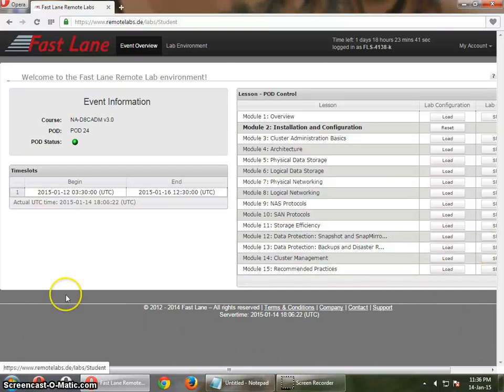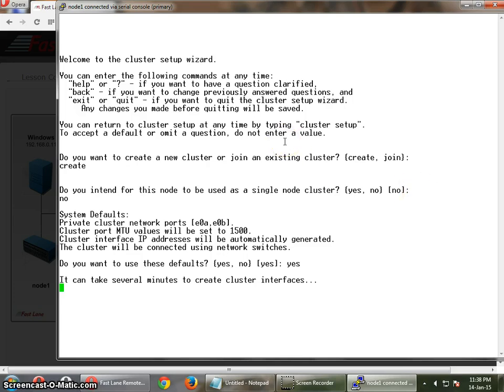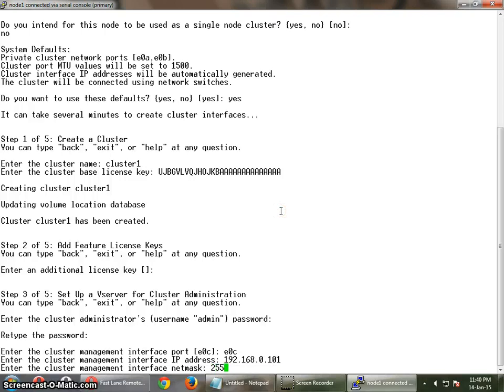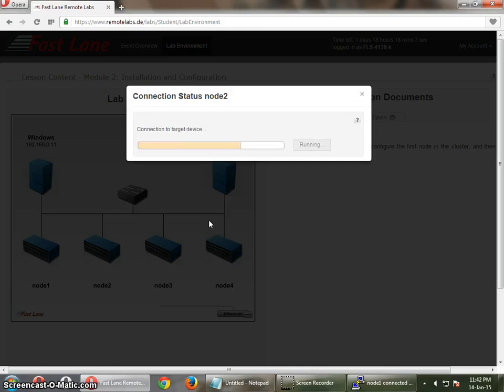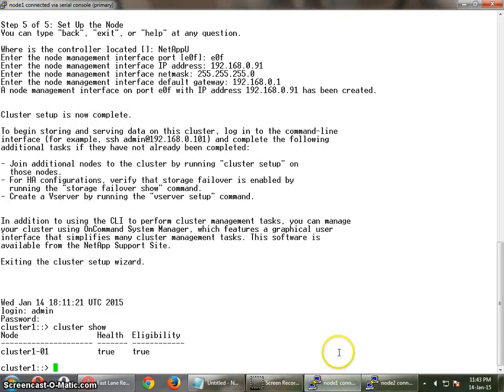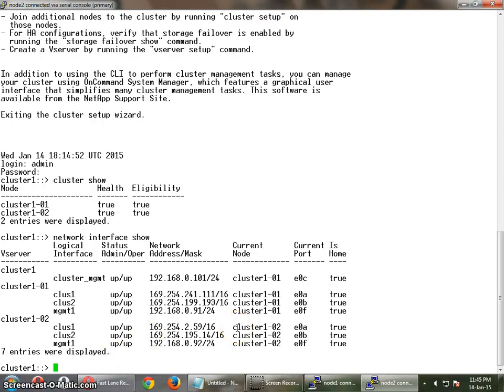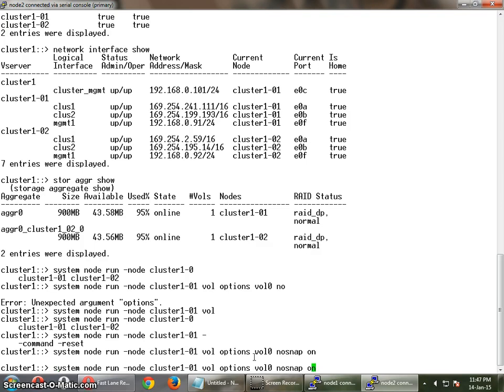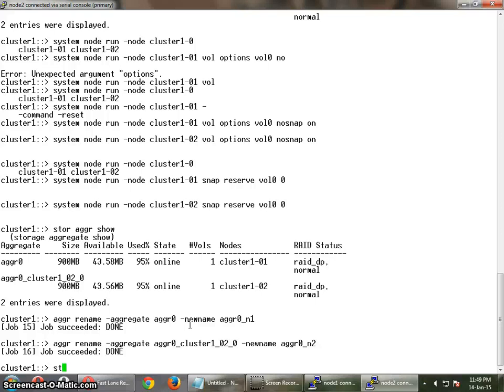Netapp C-DOT - Cluster Configuration Part 1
Netapp Cluster Mode - How to configure cluster and install Netapp on command system Manager